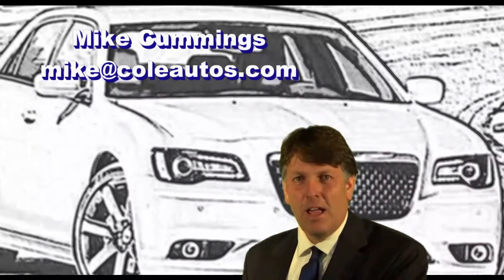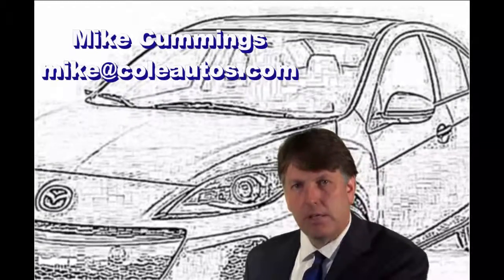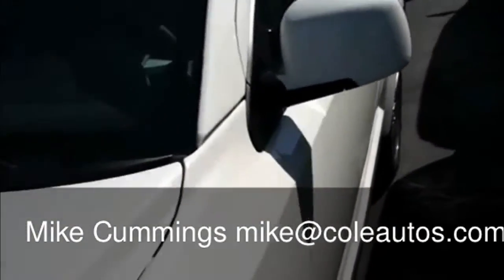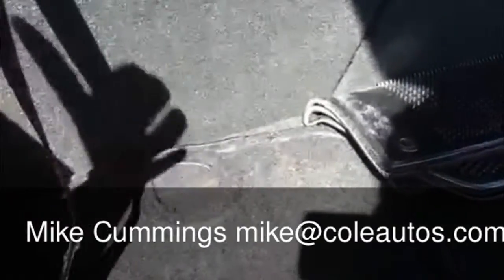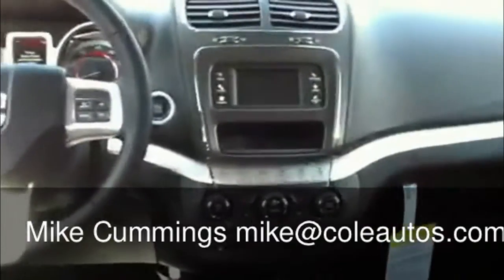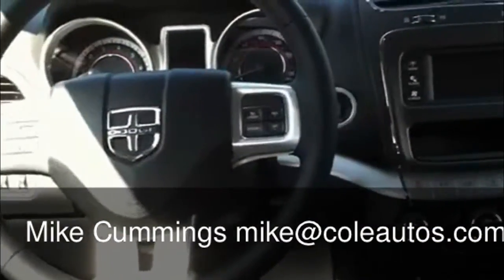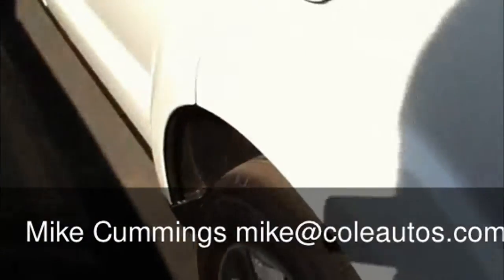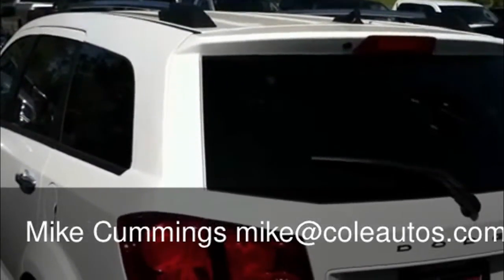Dodge Journey in San Luis Obispo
Journey for San Luis Obispo, Paso Robles, Santa Maria, Arroyo Grande, Atascadero, buy cars, sell cars, trade cars, consign cars. Journey pentastar.